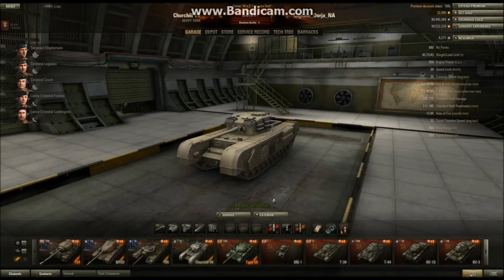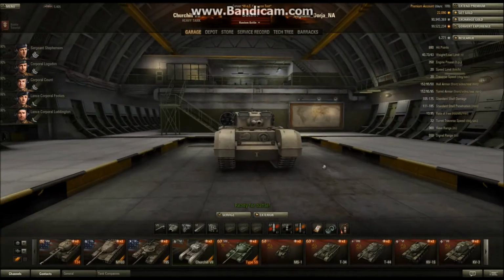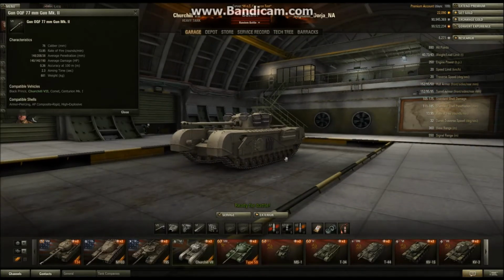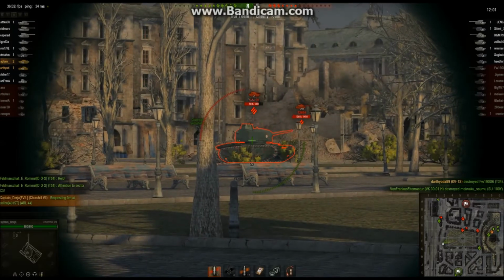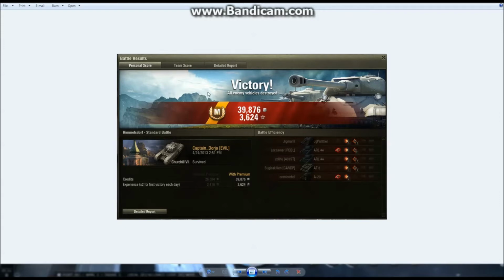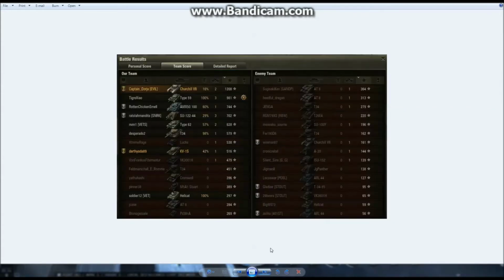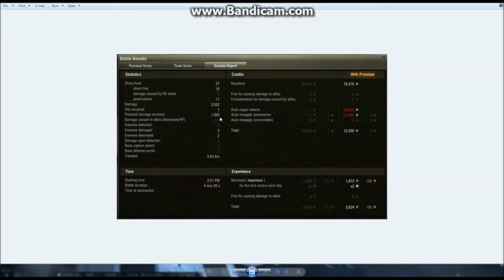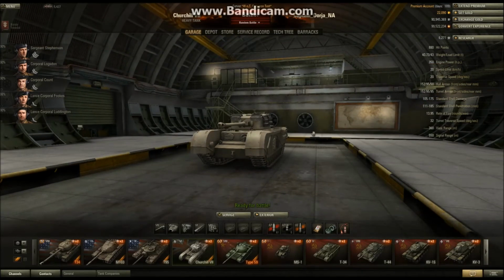Churchill Mk VII - Blitzkrieg Not Possible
Rolling in a platoon as a Churchill Mk VII, with Aaron (darthyoda89) in his KV-1S on Himmlesdorf. In this match, the Church makes a push, but rapid attack in this thing is just out of the question.